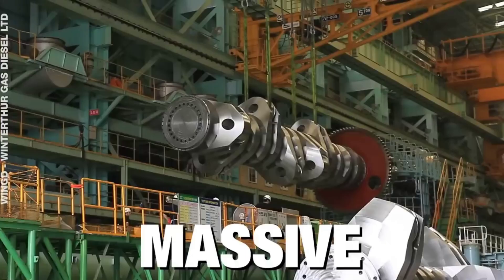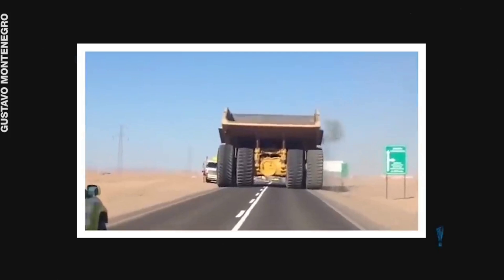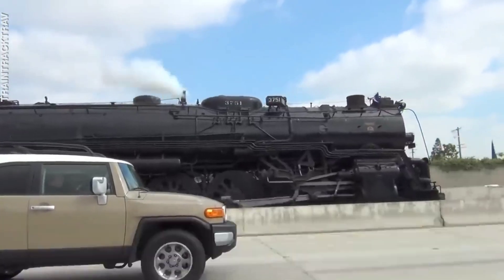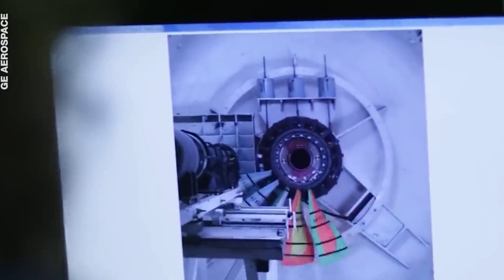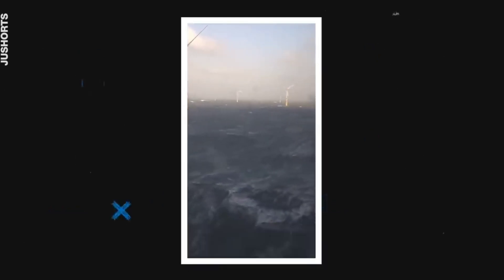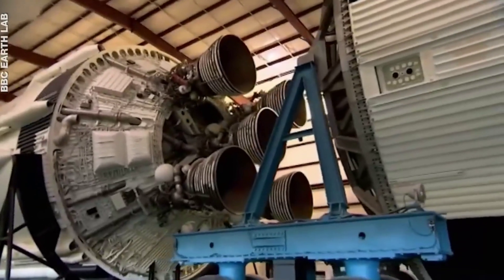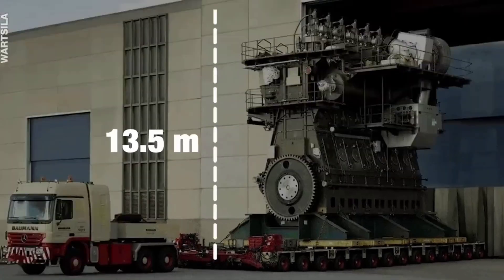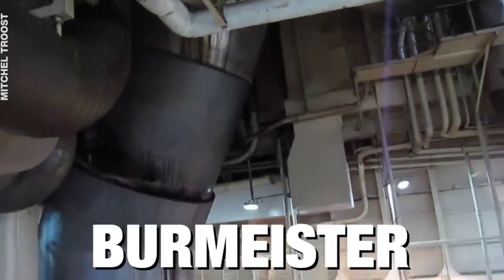Massive Engines You Won't Believe Exist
Discover the astonishing world of massive engines that push the boundaries of engineering and technology! In this video, we take you on a thrilling journey exploring some of the largest and most powerful engines ever created. From colossal ship engines and mighty aircraft turbines to extraordinary industrial machines, you'll be amazed by the sheer scale and innovation behind these mechanical giants.

Join us as we dive into the fascinating details of their design, functionality, and the incredible feats they accomplish. Learn about the engineering marvels that power the world's biggest vessels, the secrets of high-performance motors, and the advancements in propulsion technology that make these engines truly unique.

Whether you're an engineering enthusiast, a tech geek, or just someone curious about the marvels of modern machinery, this video is packed with jaw-dropping visuals and mind-blowing facts that you simply cannot miss!

Join me as I search for the most massive engines that you won't believe actually exist and see if I can get up close and personal with them!

Keywords ●○○○○

diesel
Engine Comparisons
engine blow up
Engine Technology
extreme engine
Marine Engines
diesel engine
engineering
Engineering Marvels
wärtsilä ship engine
Industrial Engines
engine
engine build
Aerospace Engineering
Mechanical Engineering
Diesel Engines
Heavy Machinery
Transportation Technology
petrol engine starting